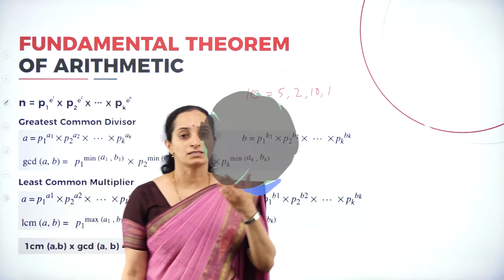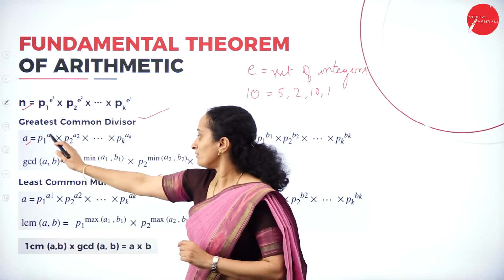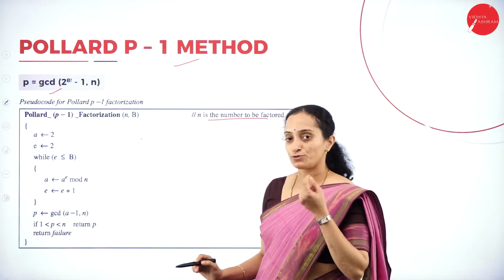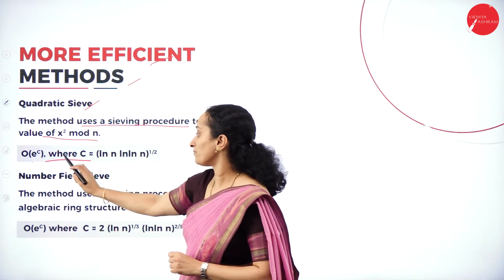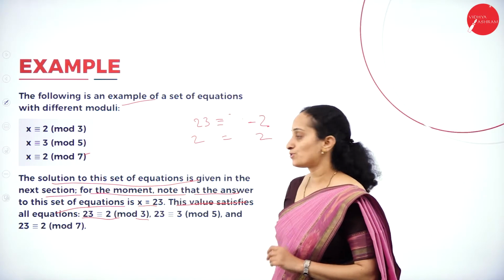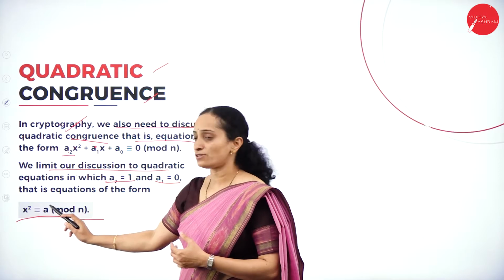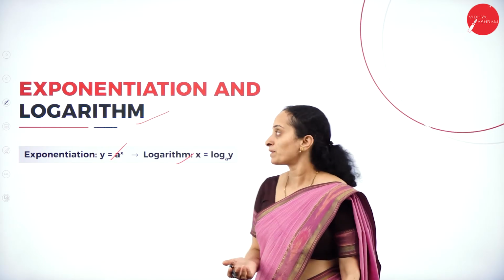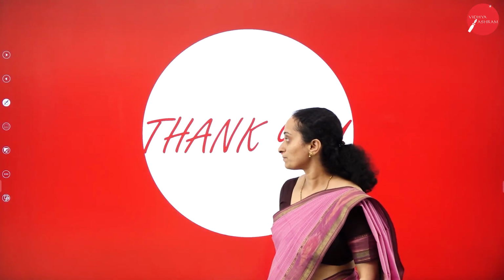DAY 40 | NETWORK SECURITY | V SEM | B.C.A | FACTORIZATION | L8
Course : B.C.A
Semester : V SEM
Subject : NETWORK SECURITY
Chapter Name : SECURITY AT THE APPLICATION LAYER
Lecture : 8